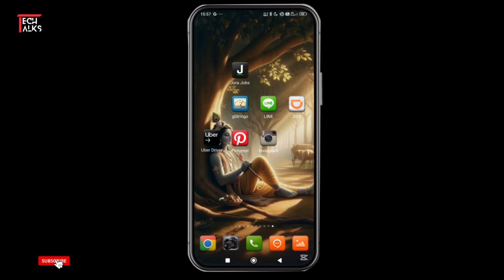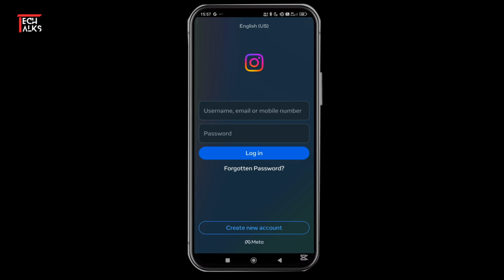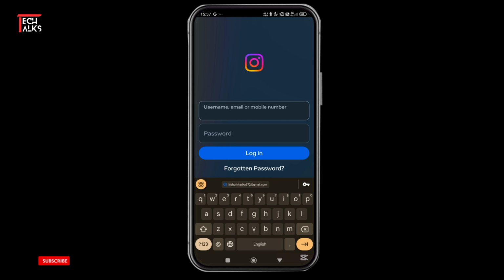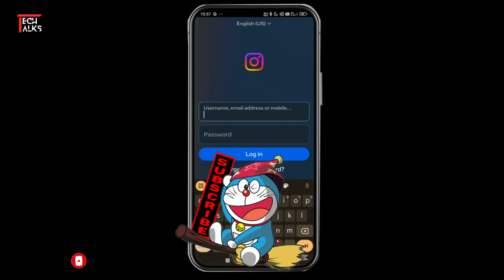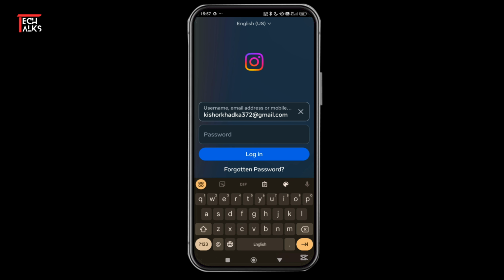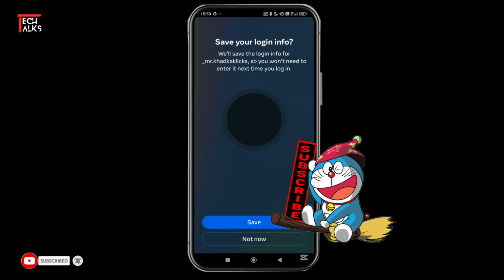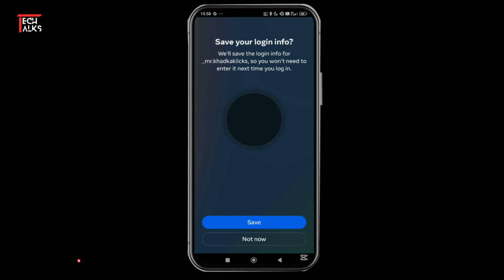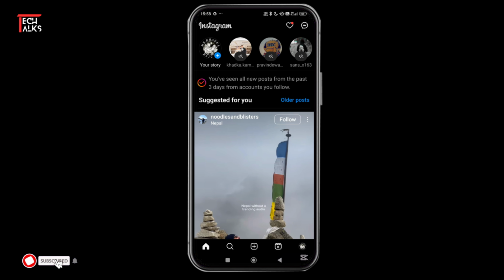How To Login To Instagram Account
Having trouble logging into your Instagram account? 📱 Learn how to login to Instagram account with this quick and easy guide! Whether you're accessing Instagram on your mobile app or desktop, this tutorial will show you the exact steps to get back into your account effortlessly. 💻✨

In this video, you’ll discover:

How to login to Instagram on mobile and desktop
Steps to recover your account if you’ve forgotten your password
How to enable two-factor authentication for added security
Regain access to your Instagram account quickly and securely. Watch now to learn how to login to Instagram account like a pro! 🌟